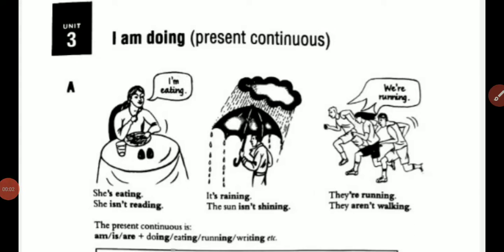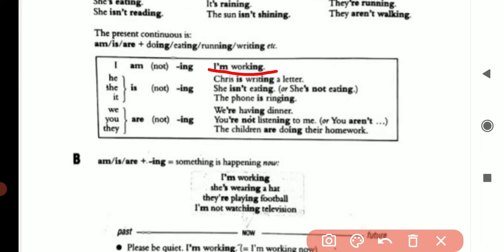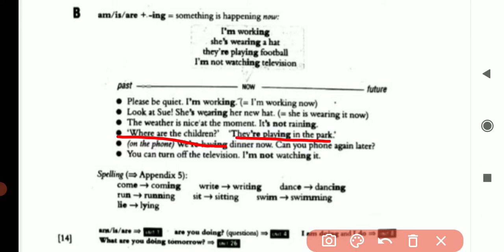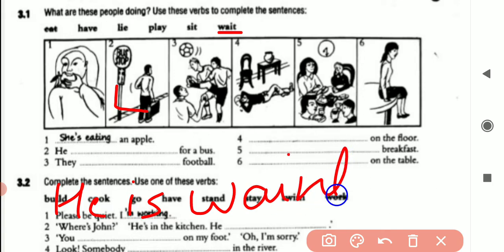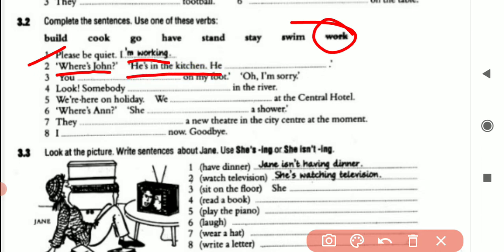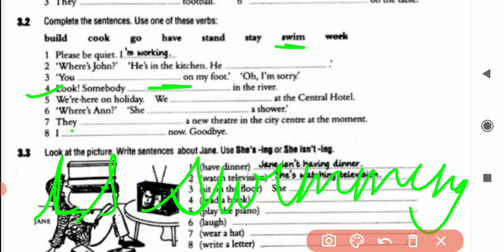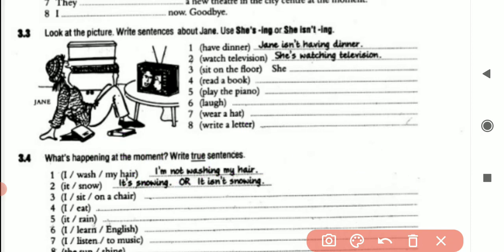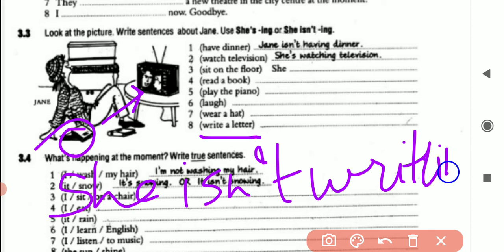essential English grammar/English grammar/essential grammar for beginners/@learnwithmechitra